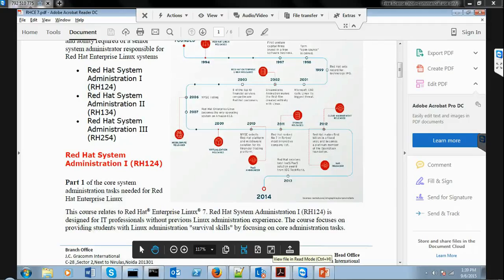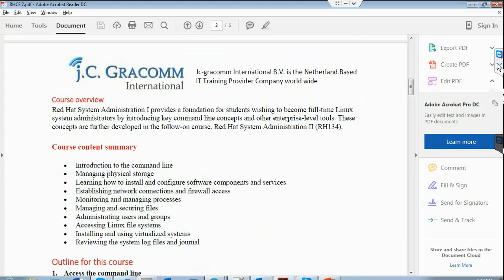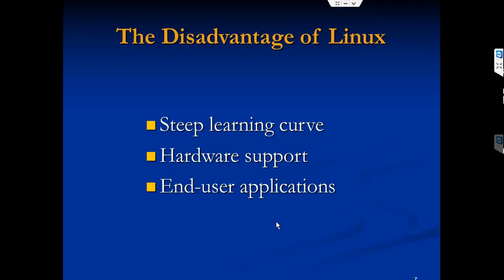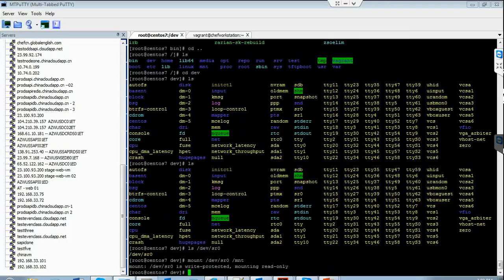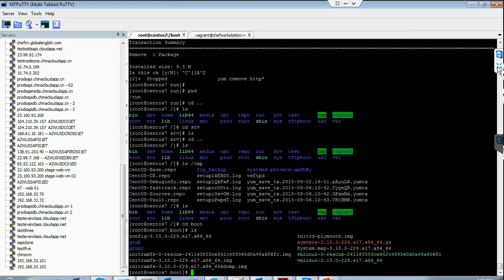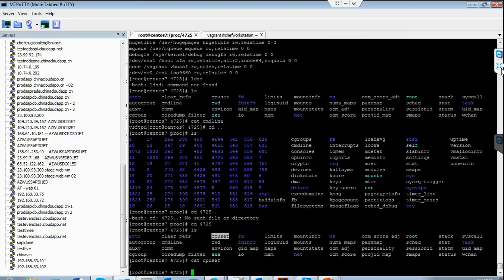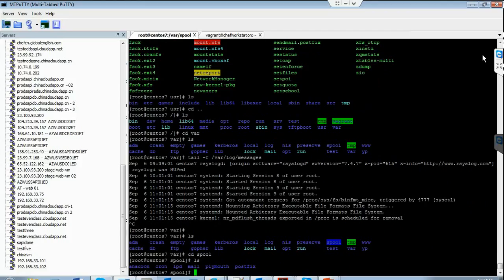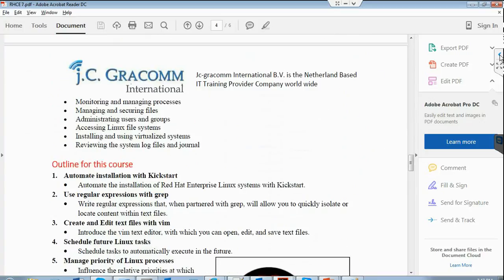Linux Online Training | Demo Video | GangBoard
Learn Linux from the Experts. Gangboard Provides Linux Training with 100% Placement Assistance.End of this Linux Course we will Guide you to work on Real time Project. Enroll Linux Course With Gangboard.